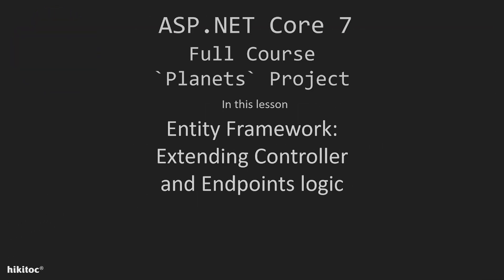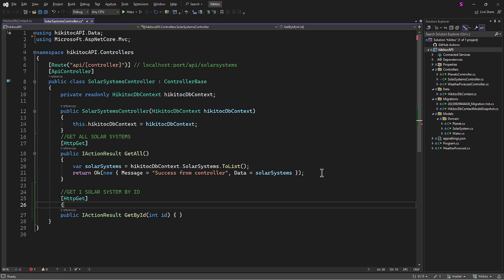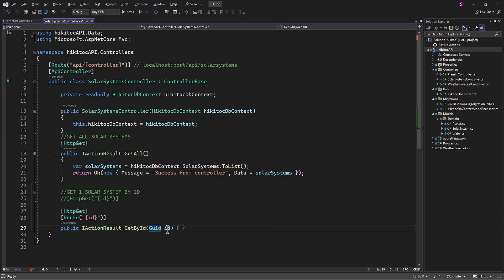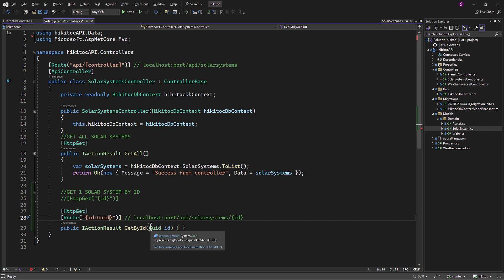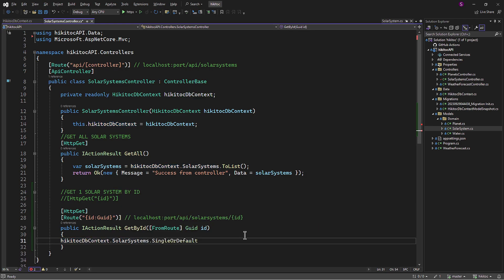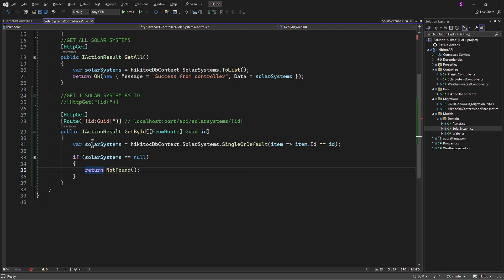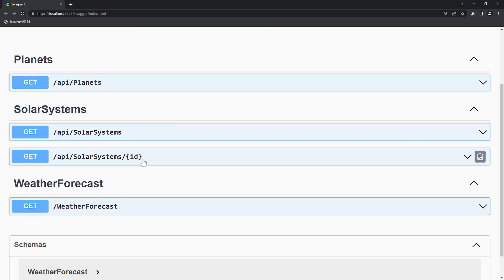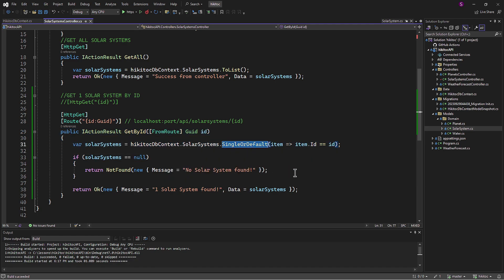.NET Core 7 Entity Framework Project: Creating Action Methods for Single ID Retrieval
Learn NET Core 7 :  Explore the power of .NET Core 7 Entity Framework in this comprehensive tutorial. Dive into the intricacies of creating action methods for retrieving single ID-based data with ease. Discover how to leverage the 'SingleOrDefault' method with Entity Framework and SSMS for seamless data retrieval.